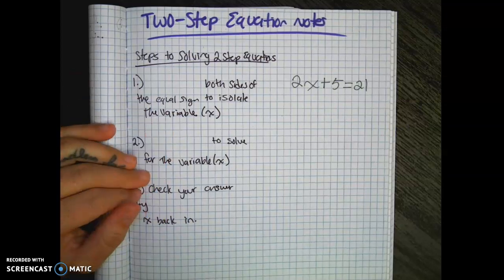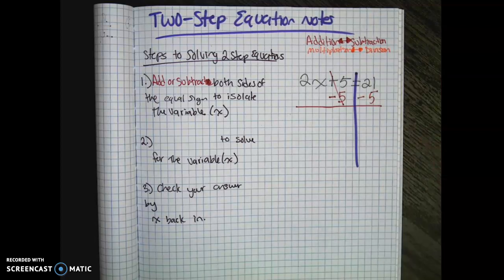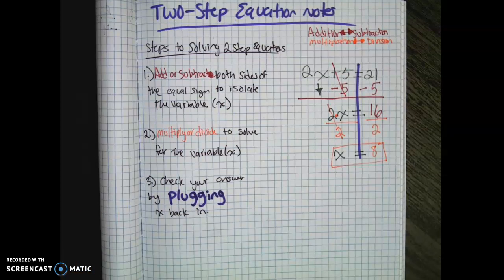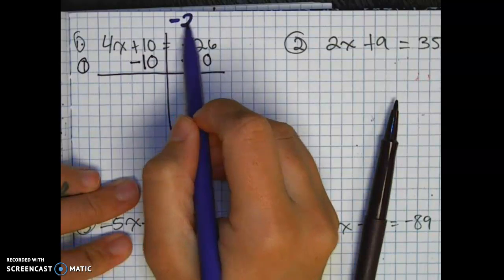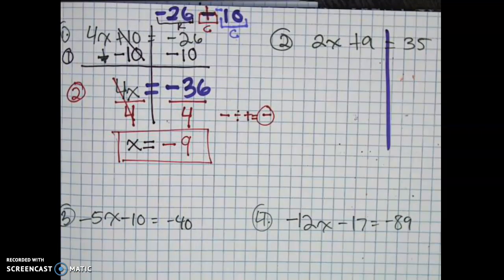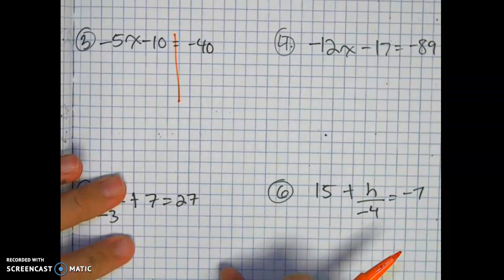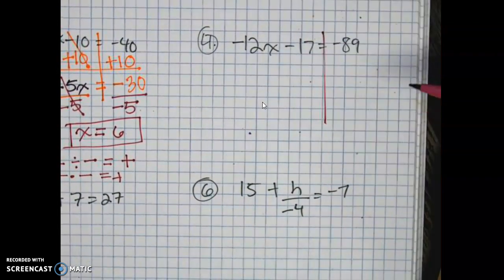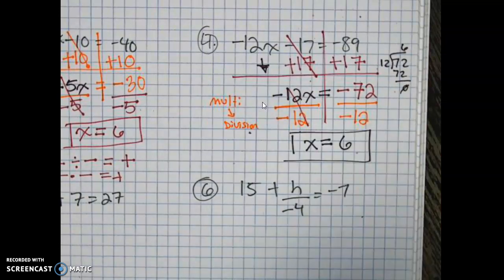Two-Step Equation Notes (Part 1)